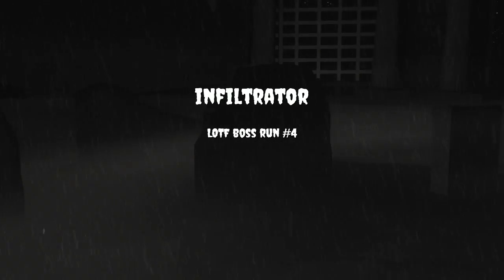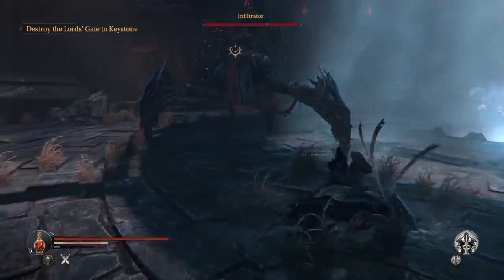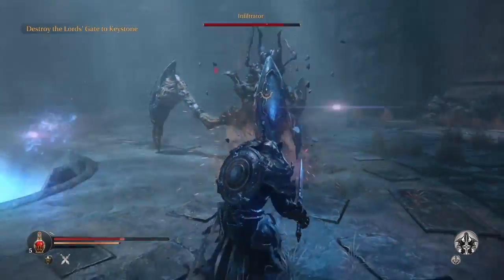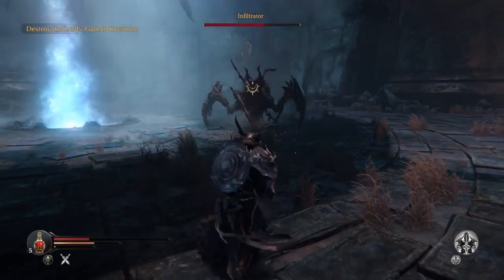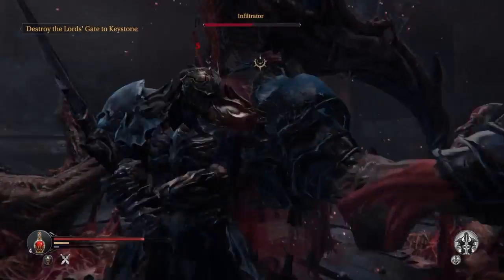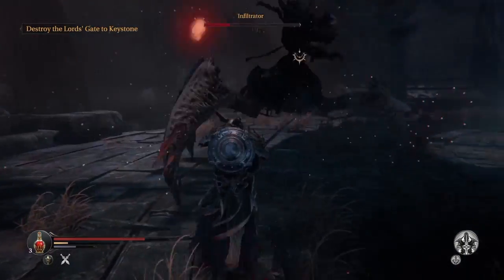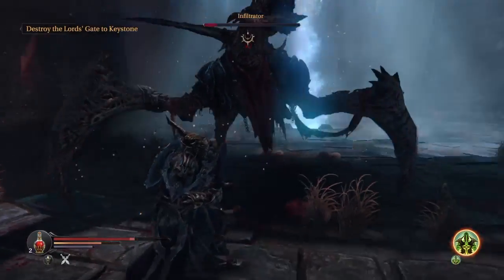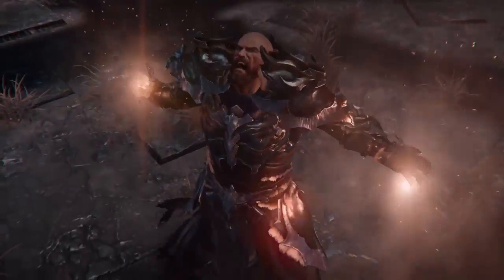Lords Of The Fallen Boss Run - Infiltrator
Hol Tite the Mandem